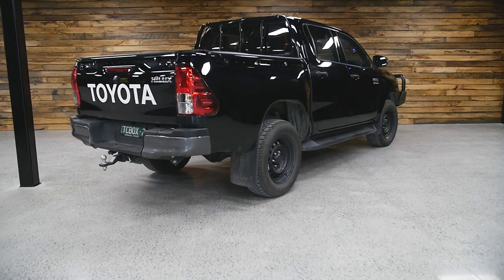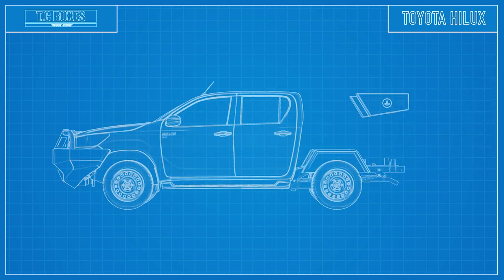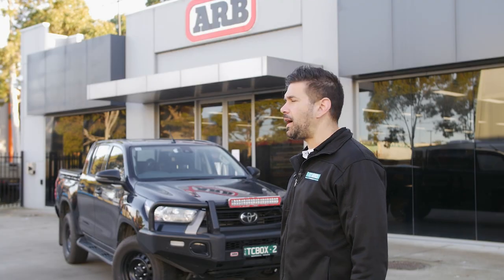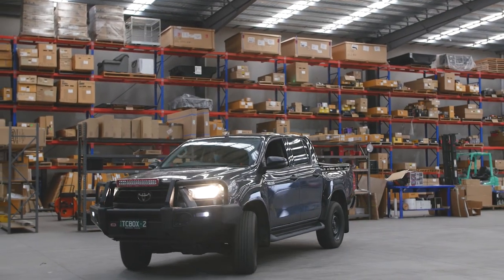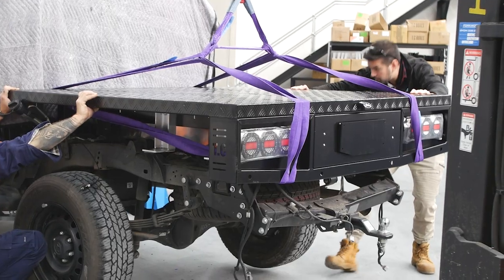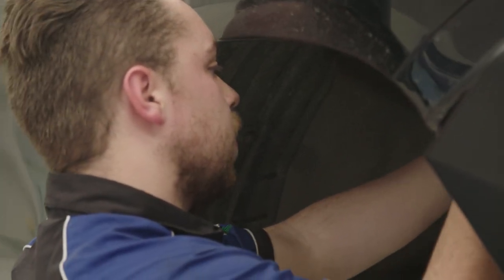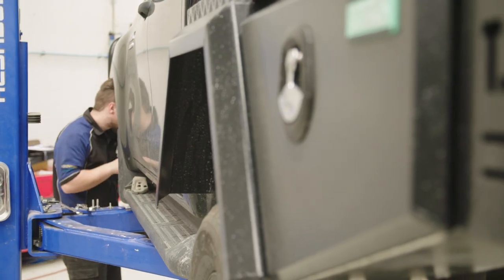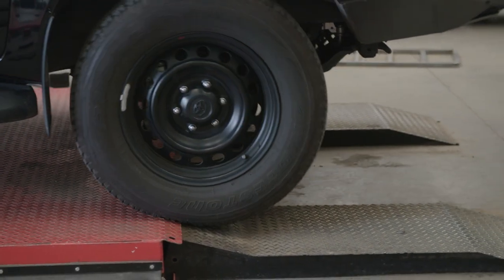Toyota Hilux 4x4 Build | Ditching the Tub for a T.C Tray and Canopy | T.C Boxes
Join us as we take Australia's most popular dual-cab ute and turn it into the ultimate 4x4 camping machine! We ditched the stock HiLux tub and installed a T.C Tray and Canopy, providing ample storage space for all the camping gear. The upgraded suspension system and wheels give this beast the capability to tackle any terrain, while the bull bar offers the ultimate protection. 👌

Take a look behind the scenes of our workshop without our installs team, as we show you how we built this off-road beast from the ground up. 💪

Build Breakdown:

Black 1650 tray, no headboard
Black 1650 canopy with doc section + dog section cover
ARB Summit bullbar
ARB Solis spotties
Dirty Life wheels with Renegade Radar tyres
Fulcrum suspension lift kit